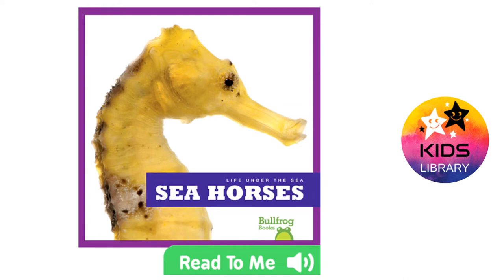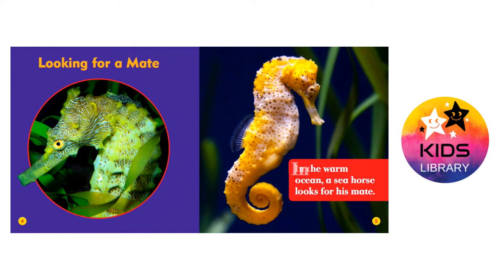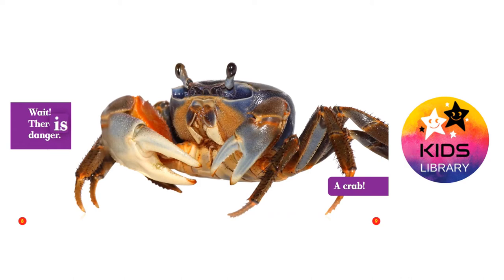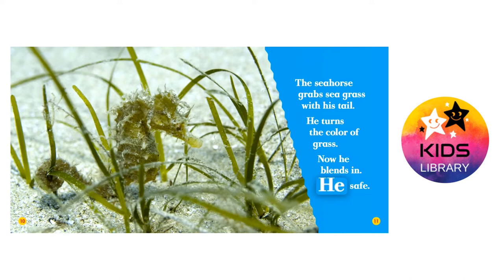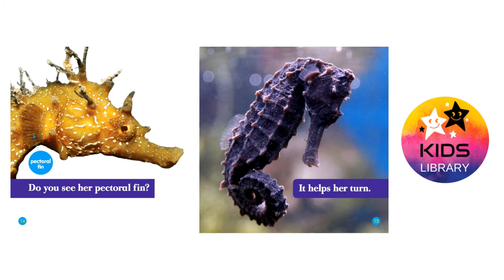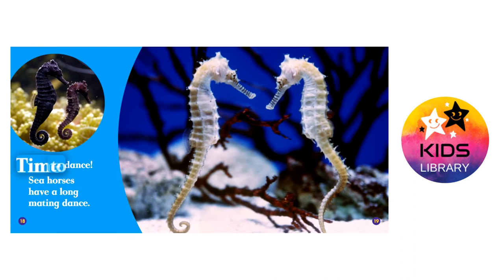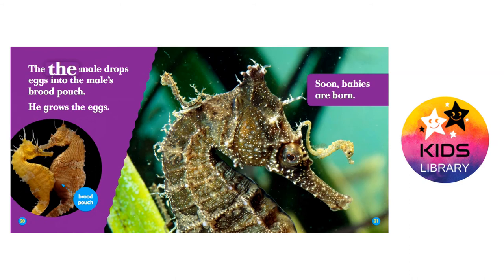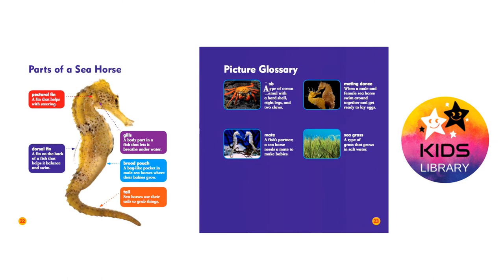Sea Horses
Baby Animals
Pet Animals
Farm Animals
Wild Animals
Sea Creatures
Birds
Lucy Stories

Squids
Sea Turtles
Puffer Fish
Penguins
Octopuses
Fish
Matamat
Jelly Fish
Fish
Hermit Crabs
Clownfish
Snakes
Pangolin
Aye Aye
Sea Stars
Corals
Ants
Velvet Ants
Orchid mantis
Ladybugs
Butterflies
Farm Animals
Lizards
Highland Cattles
Coconut Crab
Rabbits
Dogs
Hamsters
Cats
Ponies
Dik Dik
Deer Fawns
Owls
Owlets
Ostriches
Birds

animated children's books
bedtime stories
kids books
bookworm
children library
childrens books
disney books
happy kids
kids academy
kids book
kids book read aloud
kids library
kids storybook
kids story hour
kids' storytime
learning made easy
library
library book
library for kids
library fun
library kids
read aloud
read to me
reading
reading club
reads to kids
school kids
stories
story time
storytime for kids
toddler storytime
ladybugs
penguin book
national geographic
penguin books
penguins
Lucy
Lucy Books